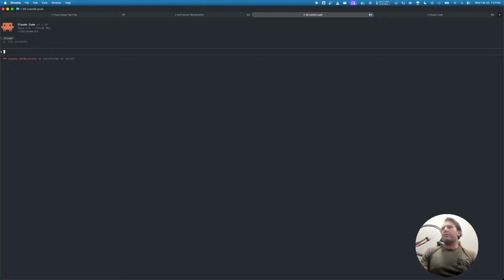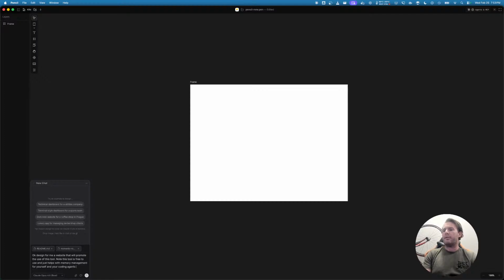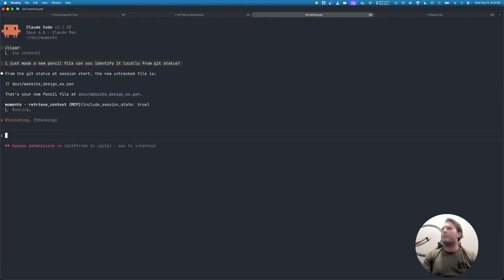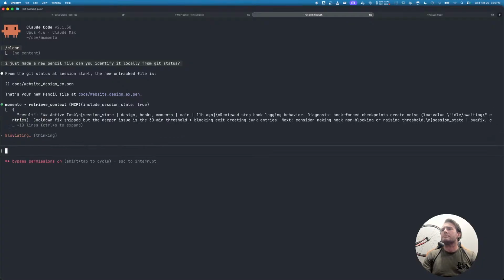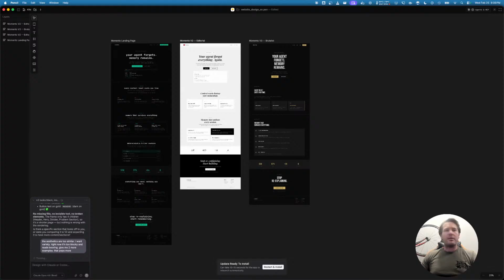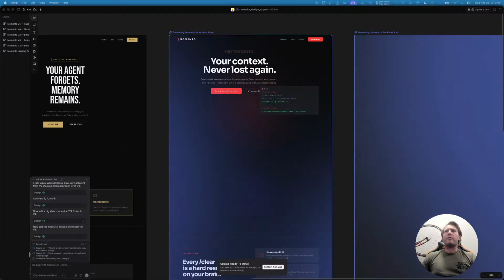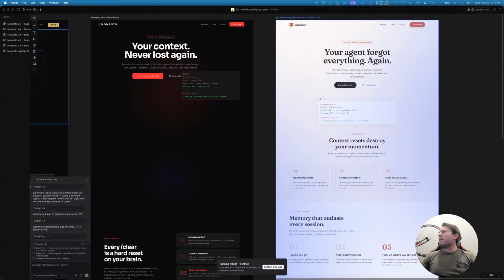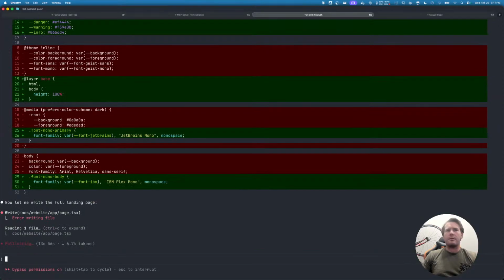Building & Launching a Website with AI — No Frontend Experience Needed (Pencil.dev)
Watch me design and launch a real website from scratch using Pencil.dev and Claude Code — live, no cuts, no tricks.

I'm not a frontend developer. But with AI-powered design tools, I don't need to be. In this stream, I'll walk through the full workflow: designing in Pencil's visual canvas, generating production code, and shipping it live.

What you'll see:
• Designing a website visually in Pencil.dev
• AI-assisted UI coding and iteration
• Going from canvas to deployed site in one session

No templates. No copy-paste. Just vibes and AI.